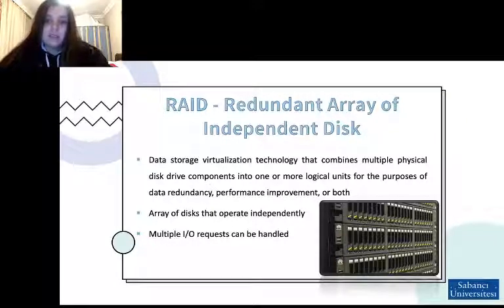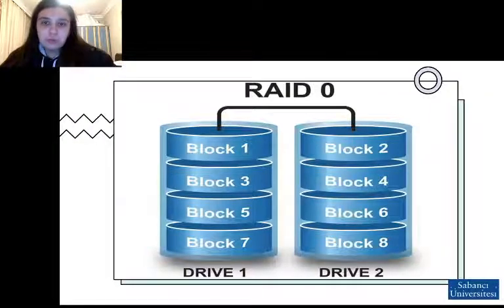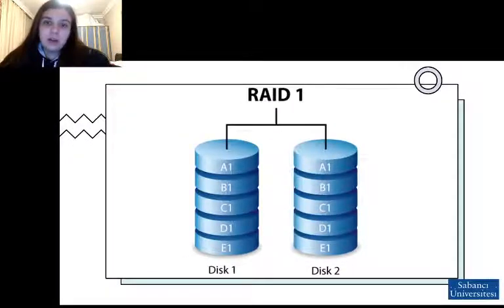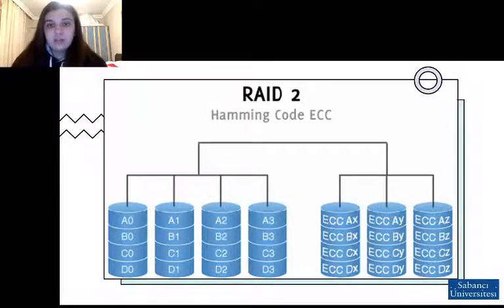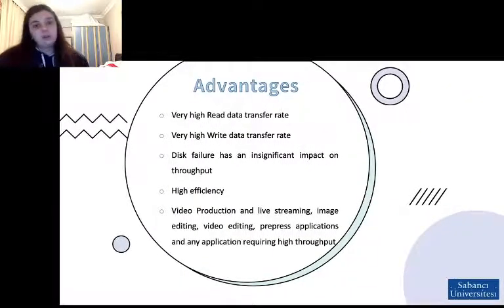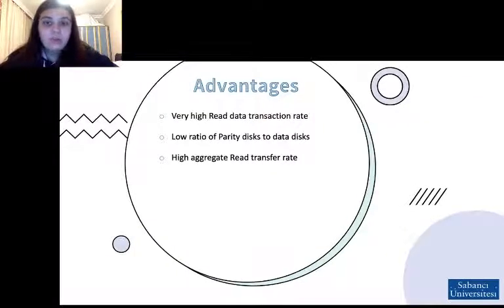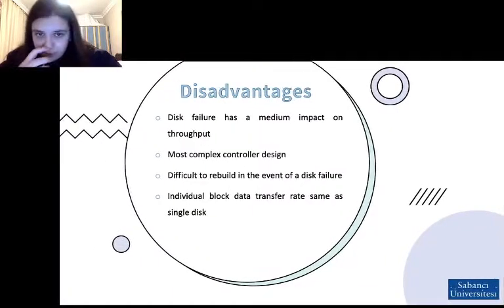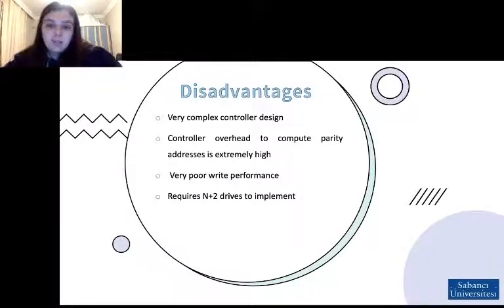RAID Disks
In this video, I explained the topic of RAID disk for my Operating Systems class.